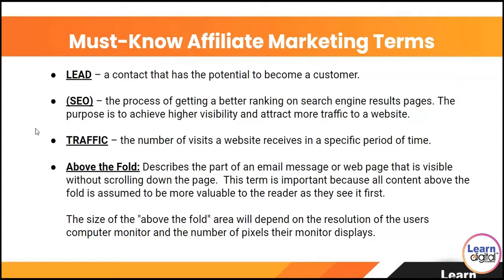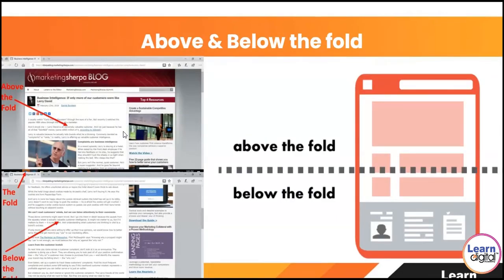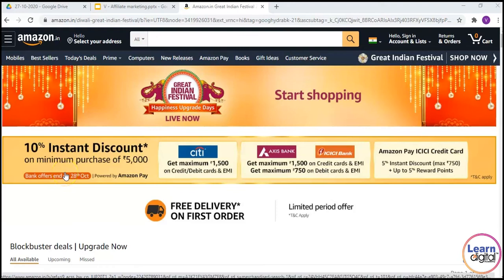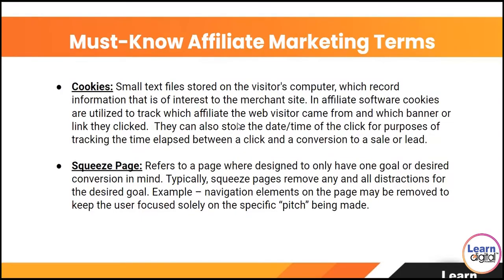What Are Affiliate Marketing Terms and Conditions | Terms and Condition Learn Digital Academy 2021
Learn What are Affiliate Marketing Terms & Condition Terms and Condition Learn Digital Academy 2021